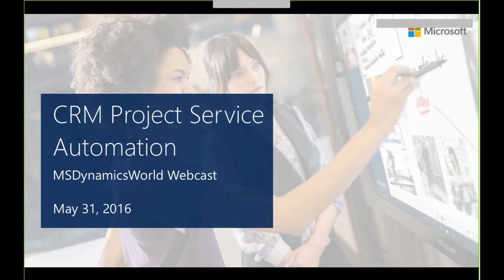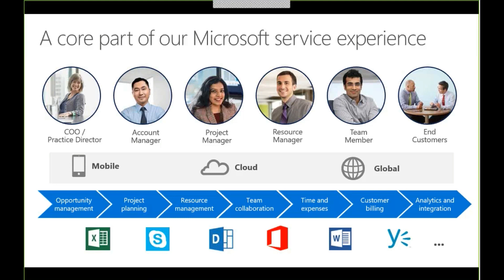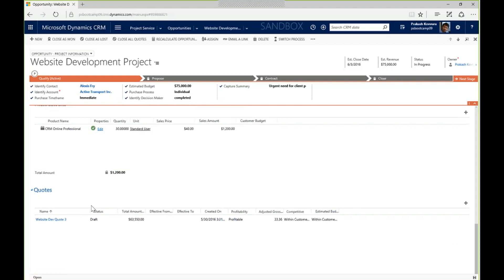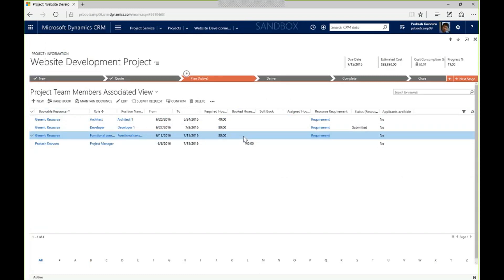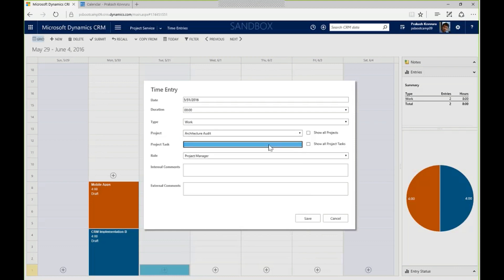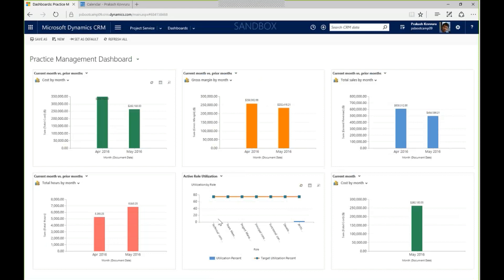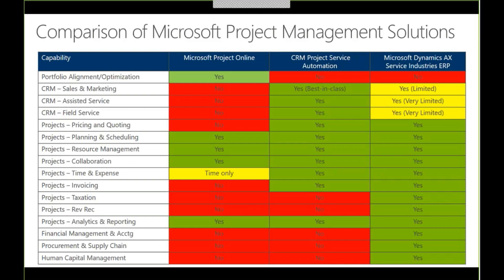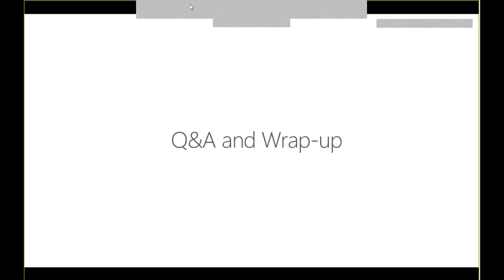Introducing Microsoft Dynamics CRM Project Service for Project Sales and Delivery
This webcast will introduce you to the new Microsoft Dynamics CRM Project Service solution, which extends Dynamics CRM Online to provide complete sales, delivery, resourcing, and billing capabilities for project-based services.

In addition to seeing a demonstration of this new solution, you'll learn:

 * How CRM Project Service supports Microsoft's overall unified services strategy,
 * The benefits of an integrated project sales and delivery tool, and
 * Understand how this solution compares to the Microsoft Dynamics AX Service Industries ERP solution.